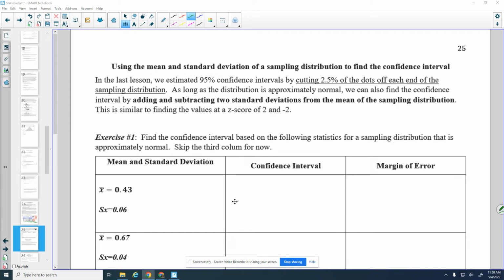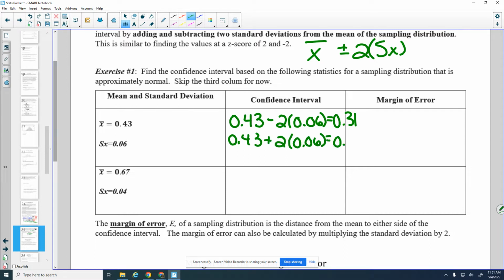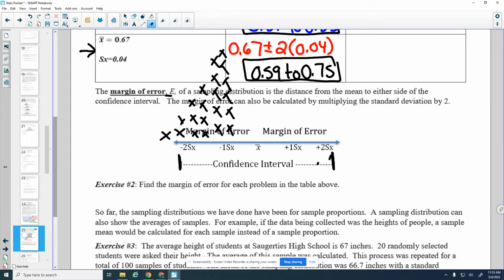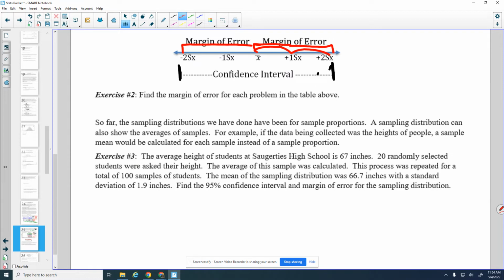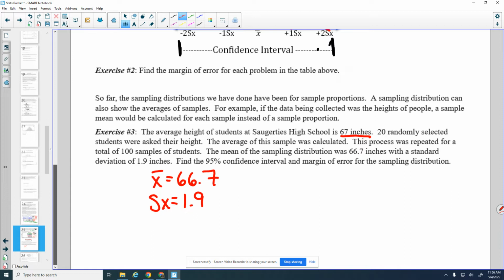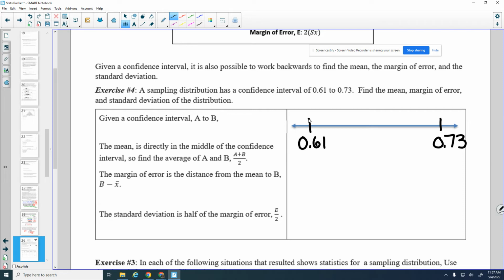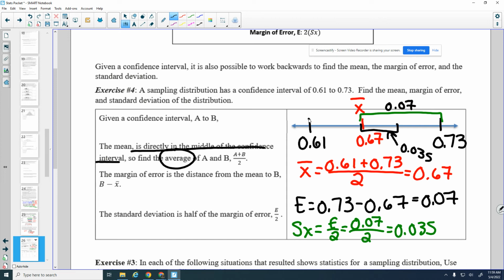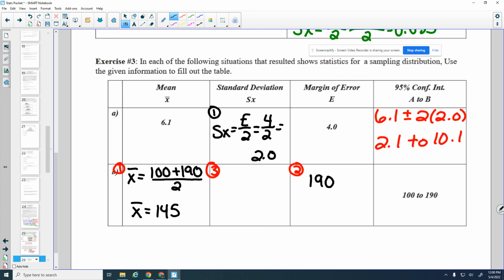A2 U12 L101 P25-26